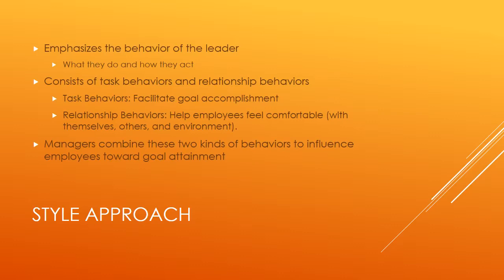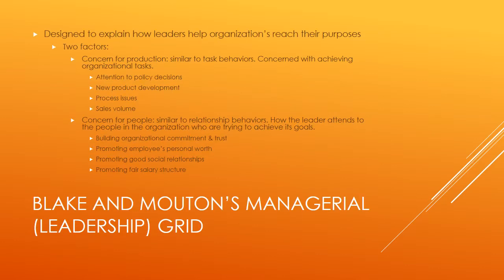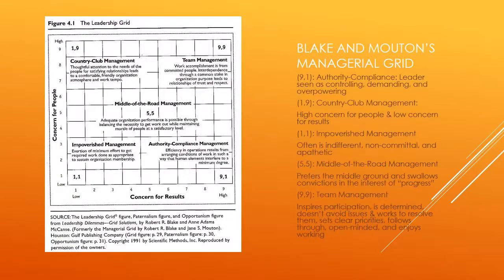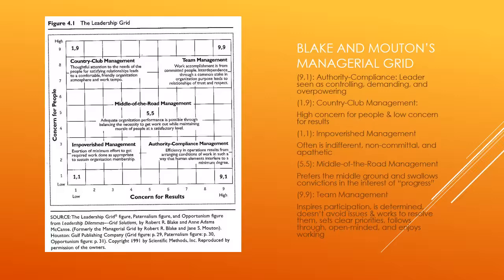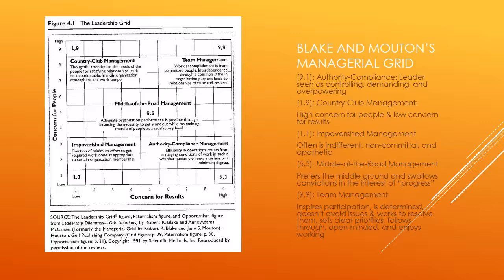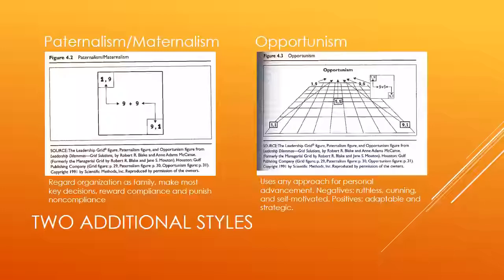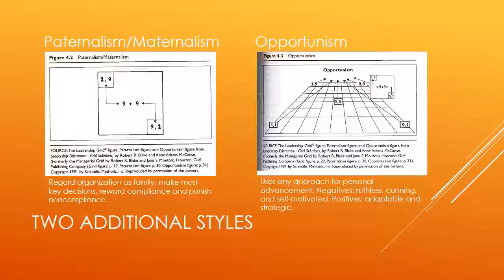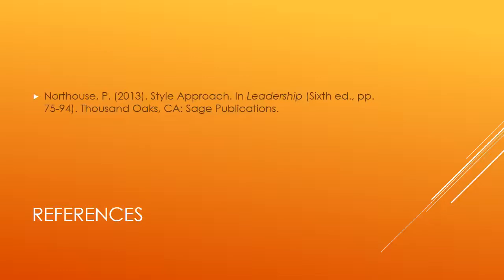Style Approach to Leadership